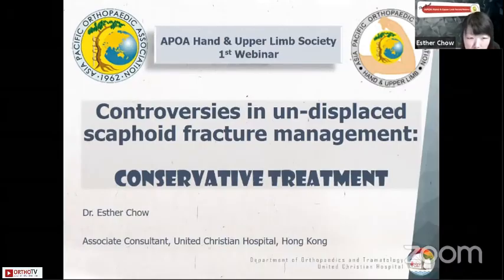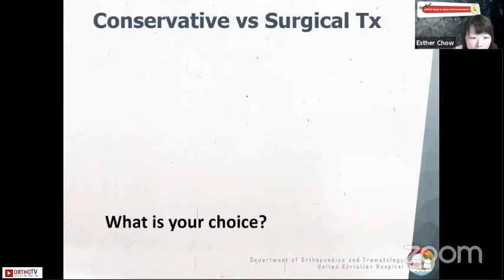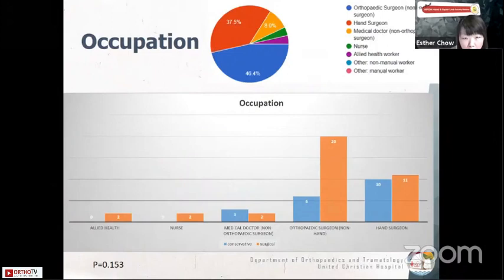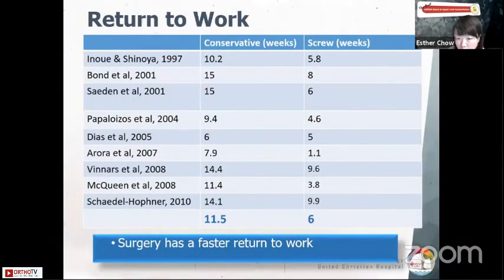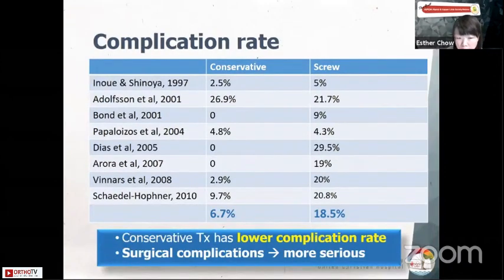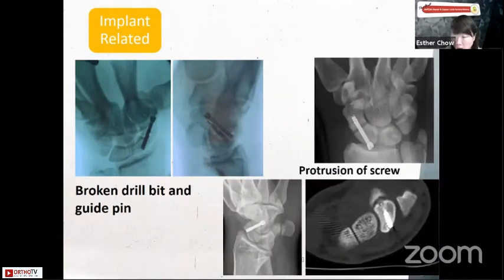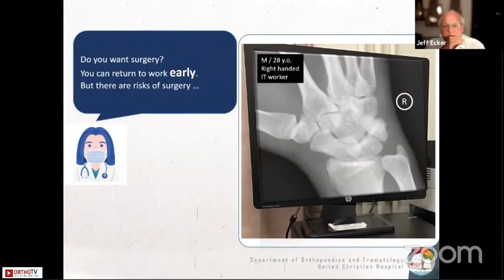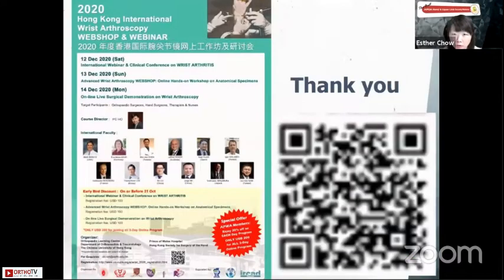Controversies in un-displaced scaphoid fracture management: CONSERVATIVE TREATMENT - Dr. Esther Chow